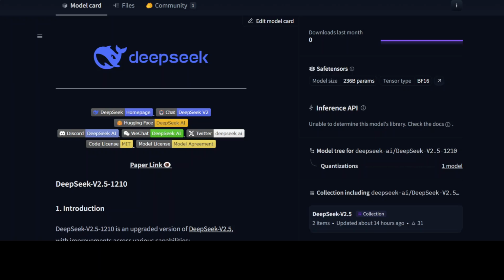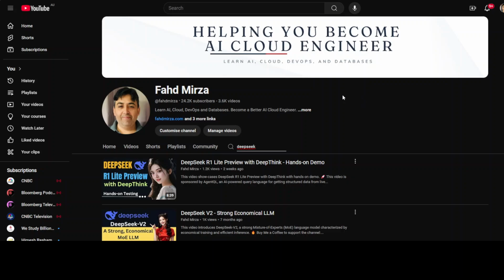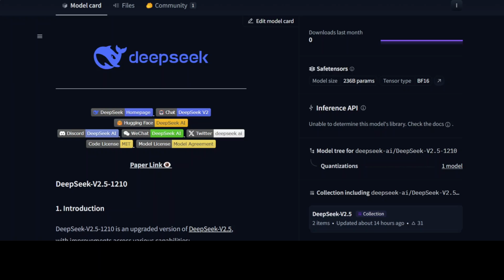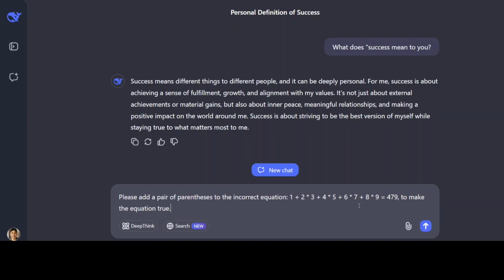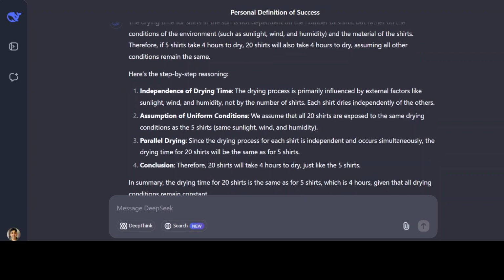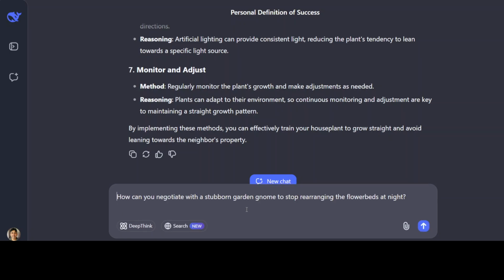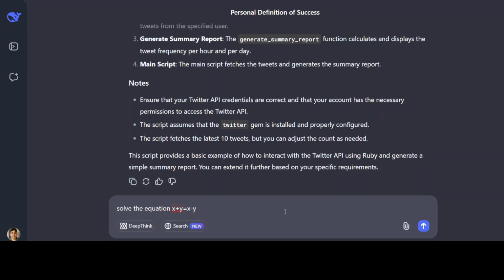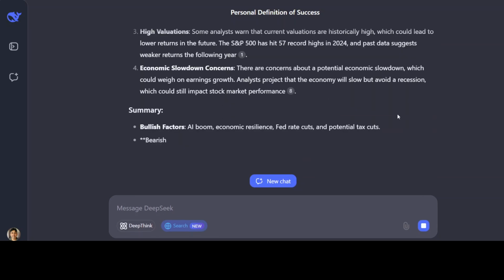DeepSeek-V2.5-1210: The Final Version - Test Thoroughly on Math, Coding, Text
This video shows DeepSeek-V2.5-1210 which is an upgraded version of DeepSeek-V2.5, with improvements across various capabilities.